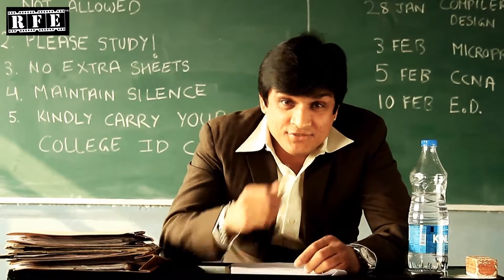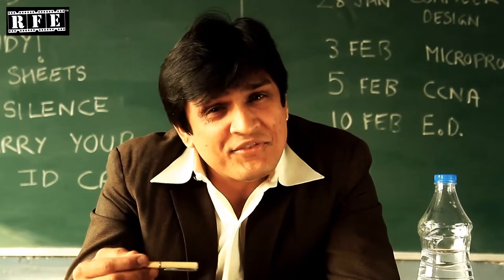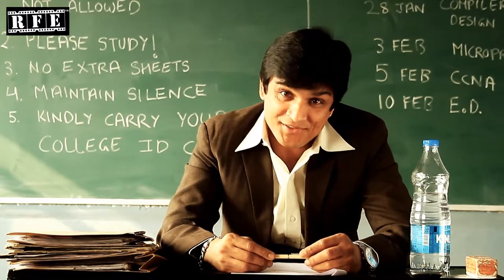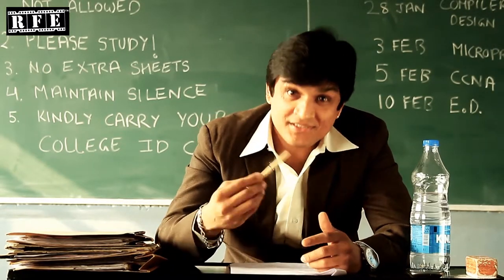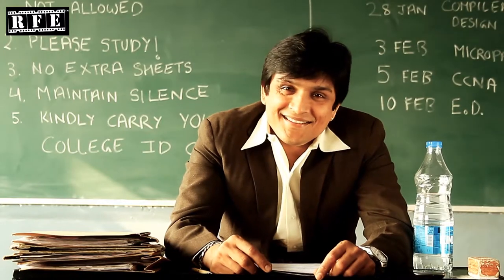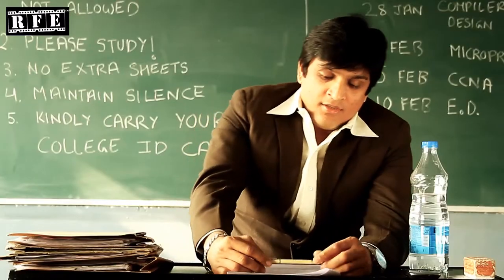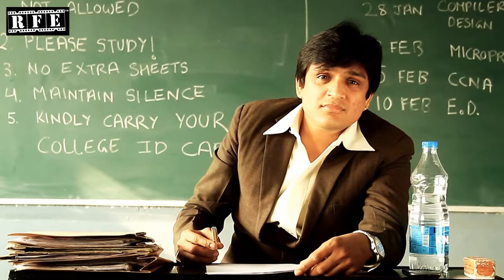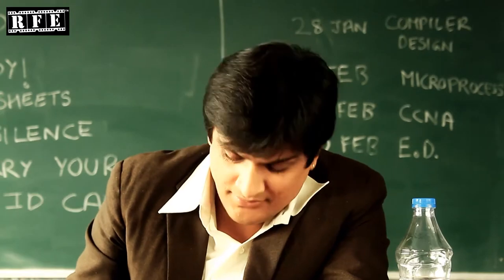Students Hilarious Viva Answers | Engineering Funny Videos | Punjabi Comedy Scenes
Kamley revolves around affluent Punjabi students, appearing for their Viva examination. The film potrays a sequence of examination rounds for each student, where they are tested on their course-based knowledge. A humorously sketched screenplay, Kamley is all about "A Funny Reality" of college life.

Digitally Powered By:
Rolling Frames Entertainment ( Digital Entertainment Network )